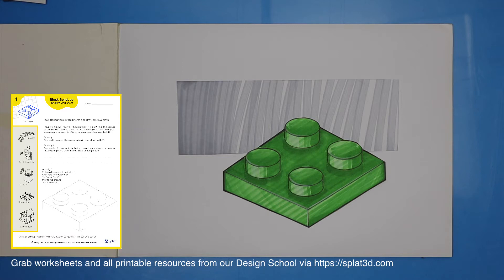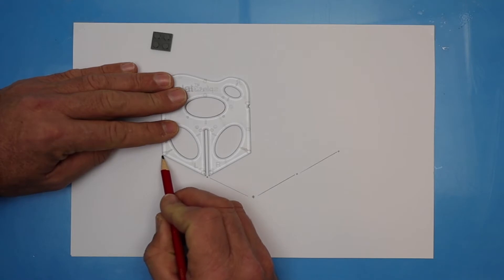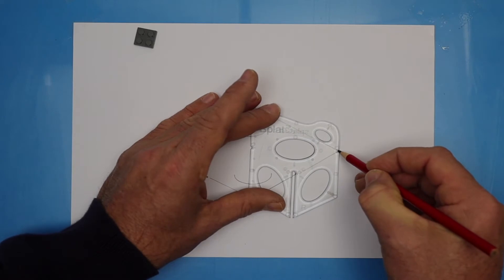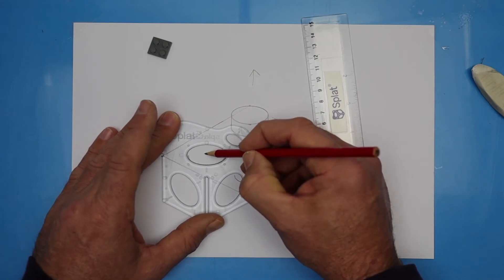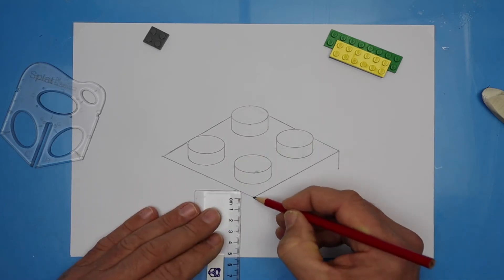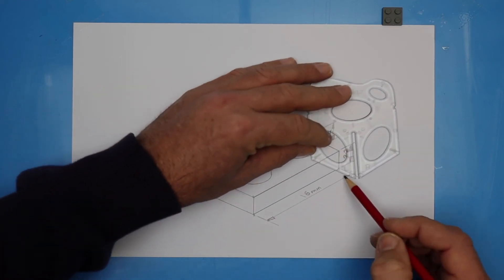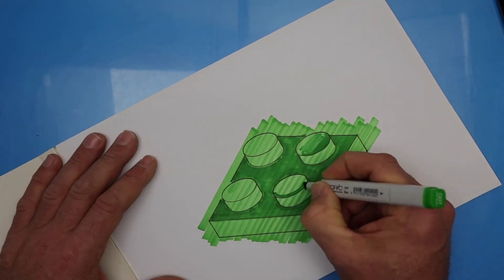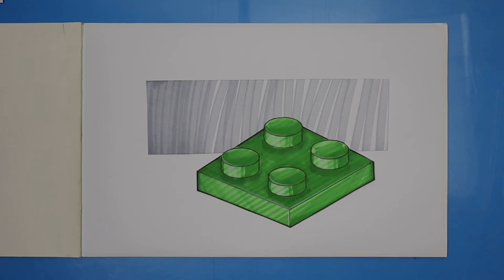How to draw a LEGO like construction plate in 3D (isometric drawing).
Follow this easy isometric drawing tutorial. Follow the step-by-step instructions to draw a lego-like plate. This is the first step in learning how to create and draw your own lego inspired instructions.

The 2 by 2 plate has four studs and is an example of a square prism. Square prisms are commonly used to draw objects in design and engineering.

For more information join our Design School to access free resources and worksheets.